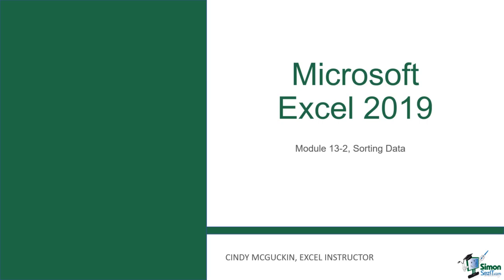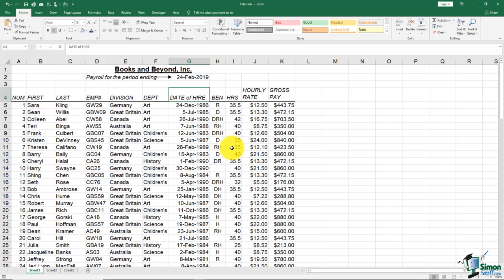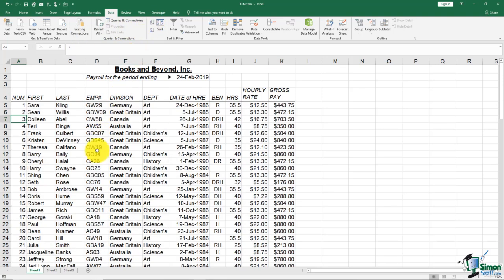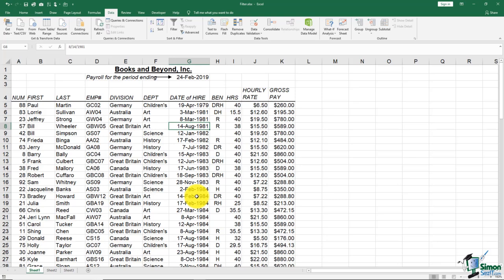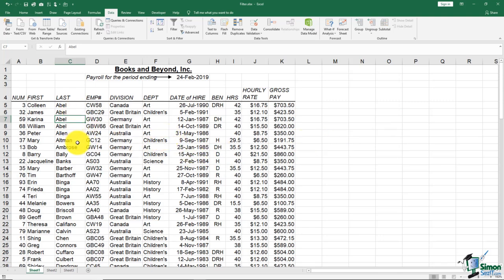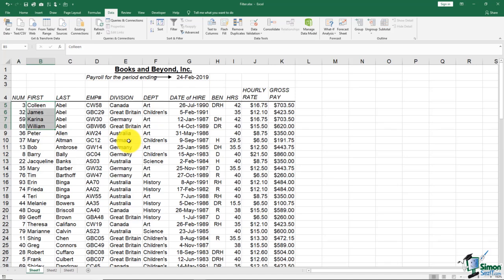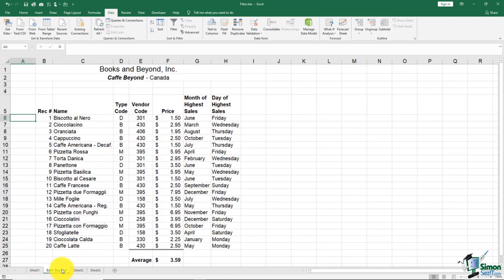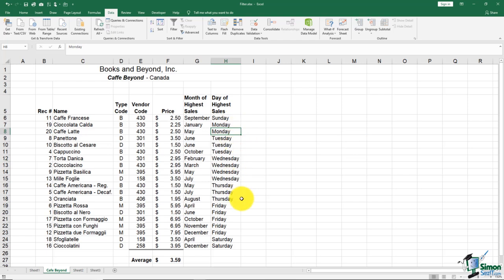How to Sort Data in Excel Like a Pro in 2024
In this video, we will show you how to sort data in Excel like a pro in 2024! Whether you're a beginner or looking to refine your skills, our comprehensive guide will cover everything you need to know about sorting data effectively. Learn how to sort data in Excel by rows and tables, and discover different methods to sort the data in Excel quickly and efficiently.

We'll provide tips on how to sort data in Excel online, as well as how to automate the sorting process for better productivity. Want to sort data in Excel by code or from high to low? We've got you covered! This tutorial will also demonstrate how to sort data in Excel in pairs, ensuring you can manage your data exactly the way you want.

Join us for this step-by-step tutorial and become an Excel sorting expert in no time!